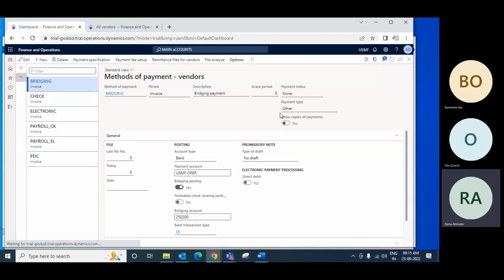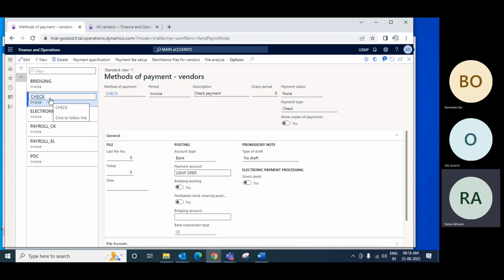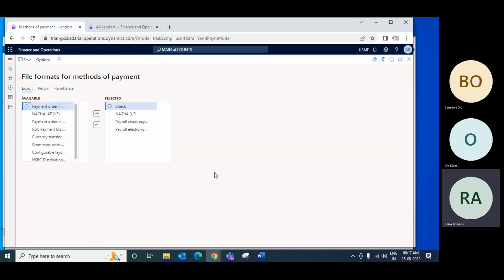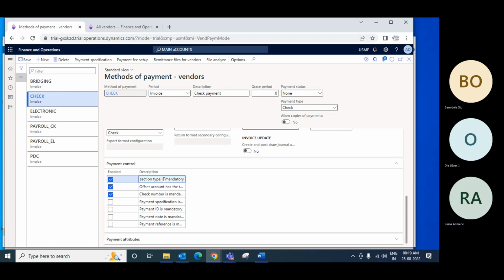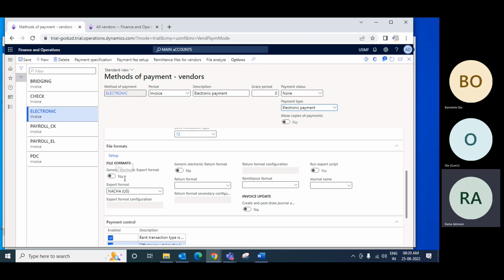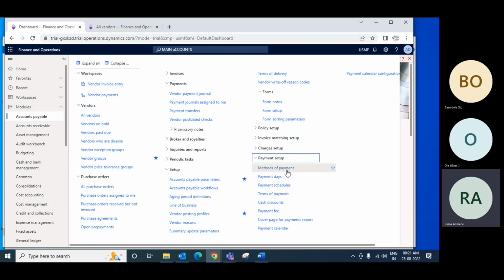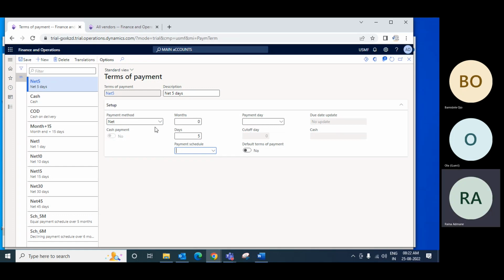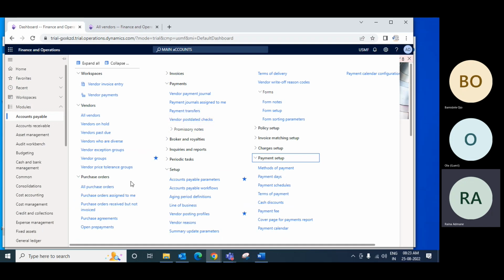Add Multiple Items and PO Confirmation August 01 Batch D365 Finance & Operation Training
Add Multiple Items and PO Confirmation August 01 Batch